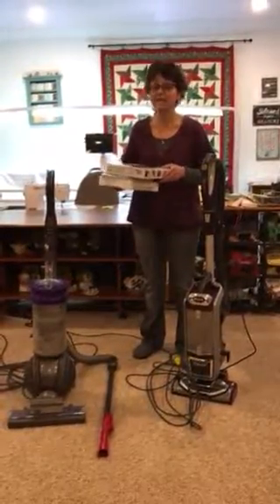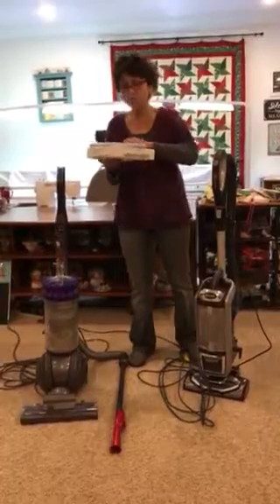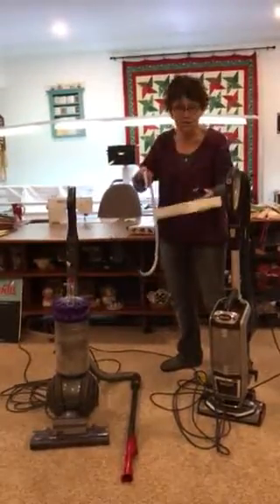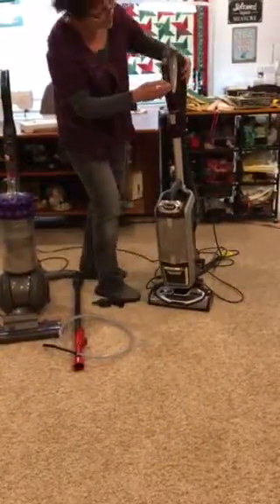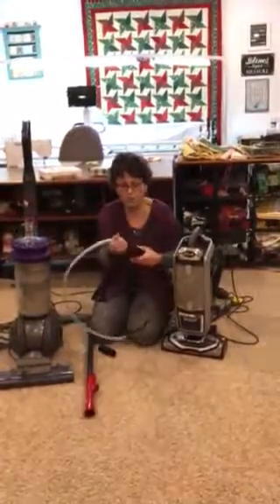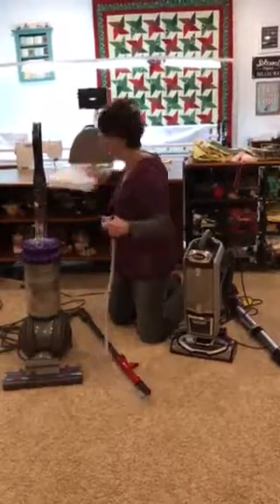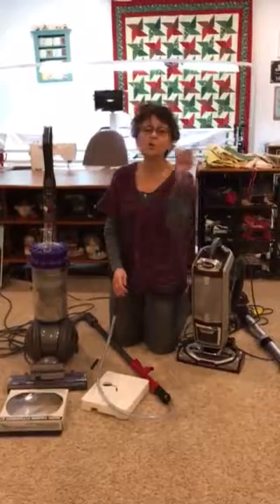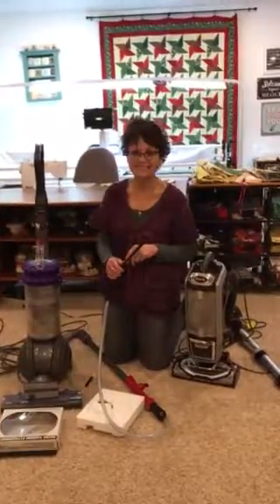Quilter’s Cupboard Day 1 12 days of Christmas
Join Cindy from Quilter’s Cupboard in Ankeny Iowa for the first day of our 12 days of Christmas gift ideas for 2018